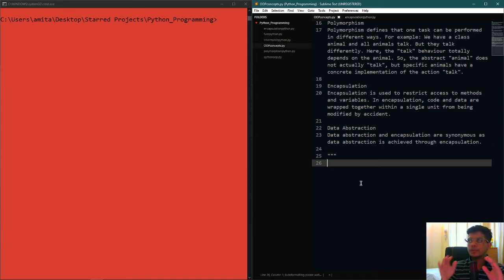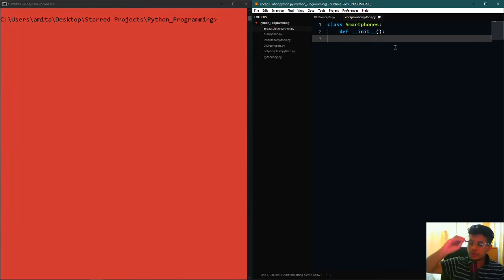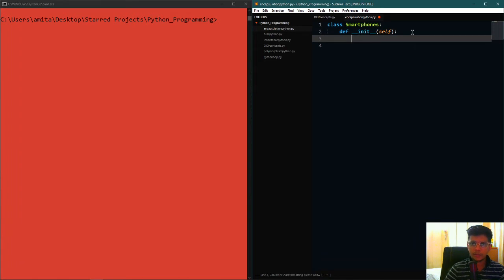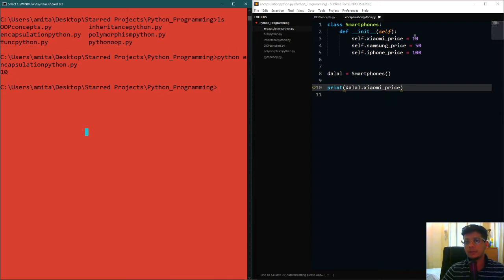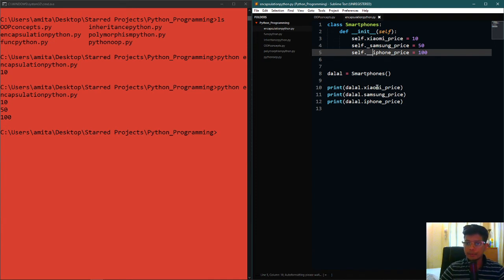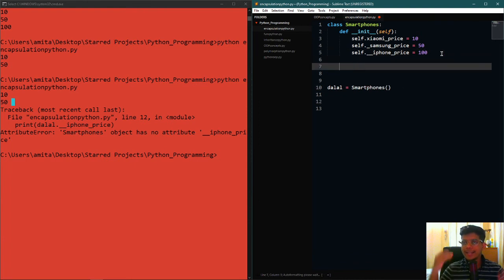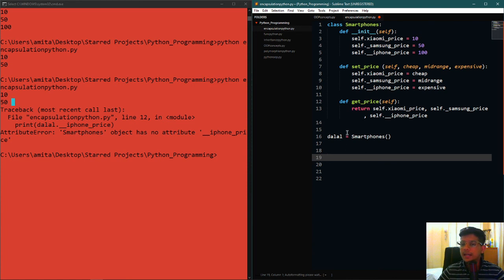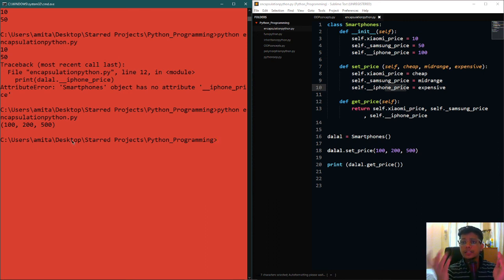Python OOP Data Encapsulation